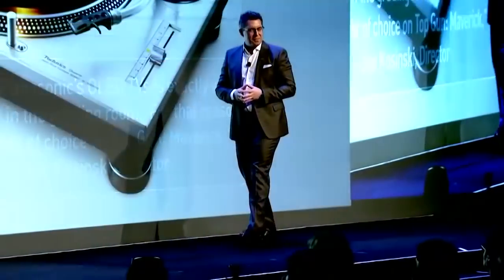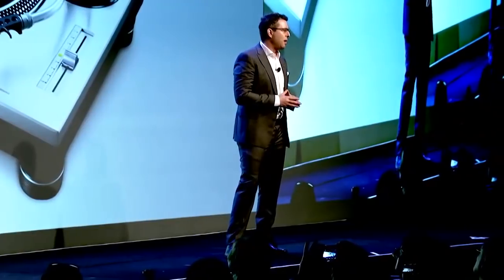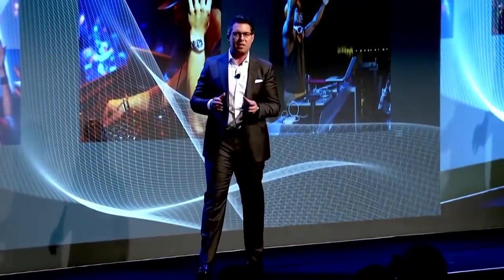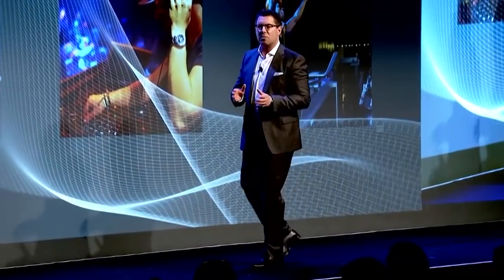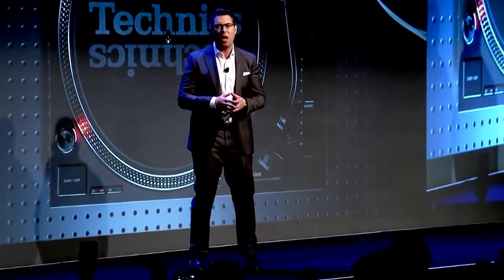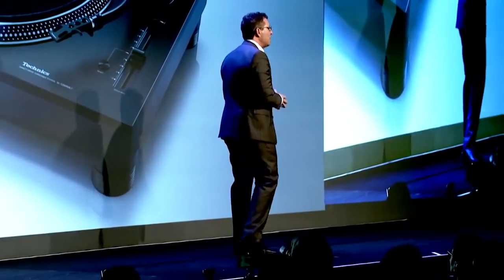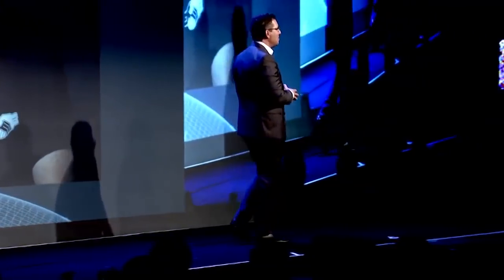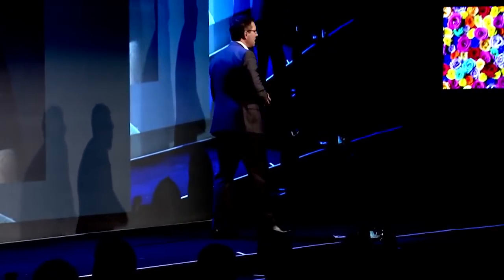CES 2019 Panasonic Technics Press Conference SL-1200MK7 SL-1210MK7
Technics is getting back in the DJ game with the launch of a new addition to its legendary turntable range. The new SL-1200 MK7 and SL-1210 MK7 is the first deck aimed squarely at the DJ market. Technics launches F70 wireless noise-cancelling headphones. The EAH-F50B and EAH-F70N are Bluetooth headphones, offering LDAC wireless audio technology and Qualcomm's aptX HD Bluetooth for the best possible wireless sound. Technics is making a surprise this year with the launch of new turntables, headphones and hi-fi separates, including this, the new SL-1500C premium class turntable system and the new SL-G700 Network / Super Audio CD Player.